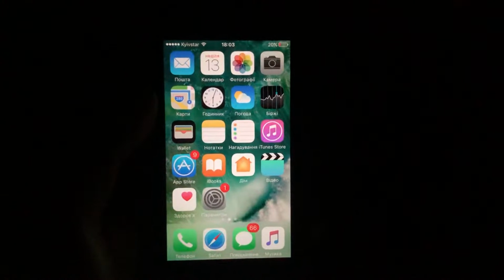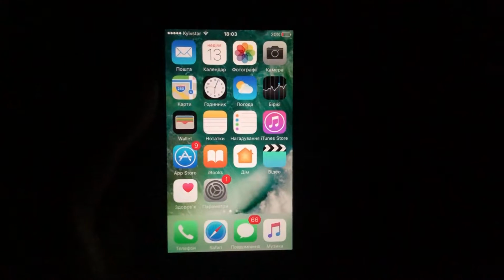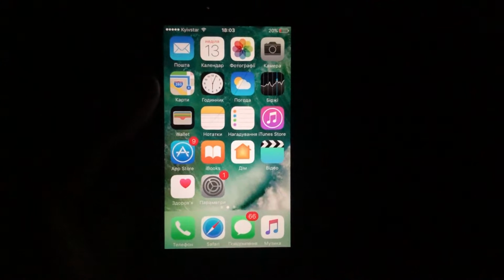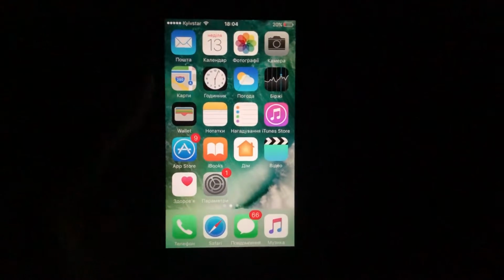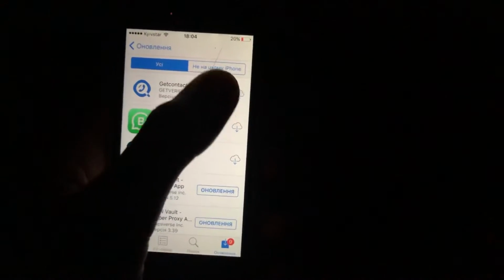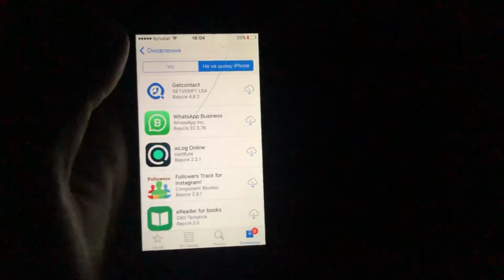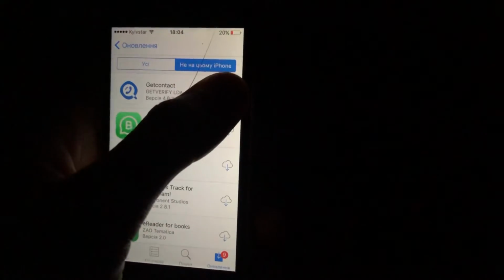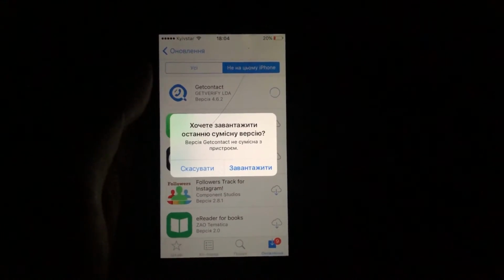App Is Not Compatible With This iPhone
If you don’t know App Is Not Compatible With This iPhone, this video is for you.